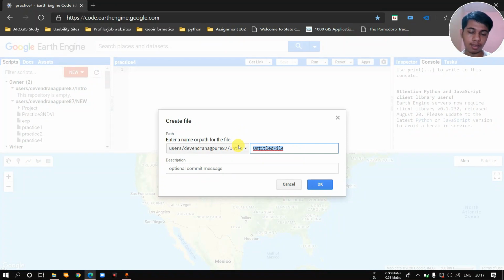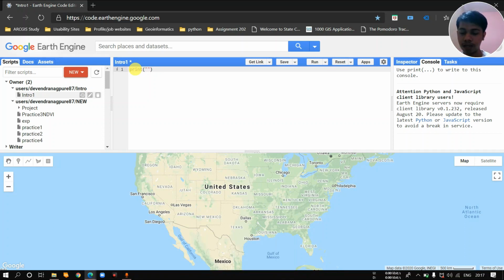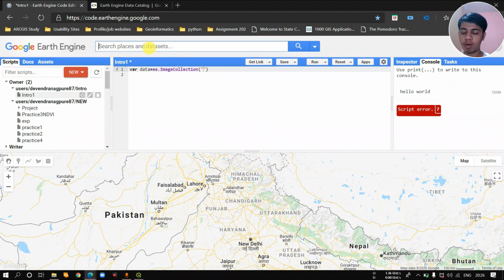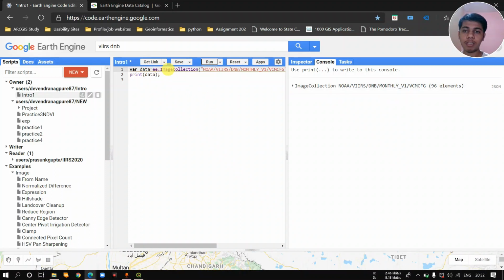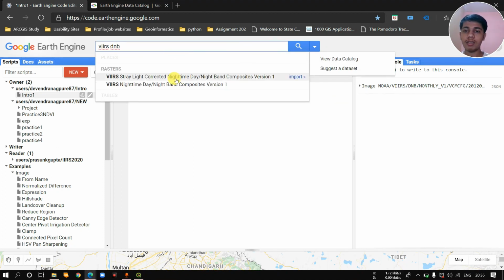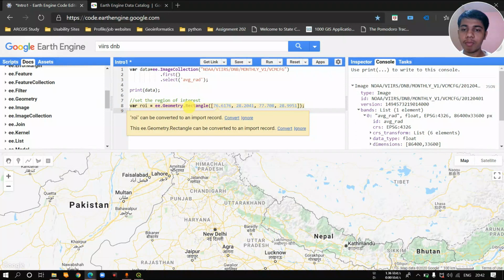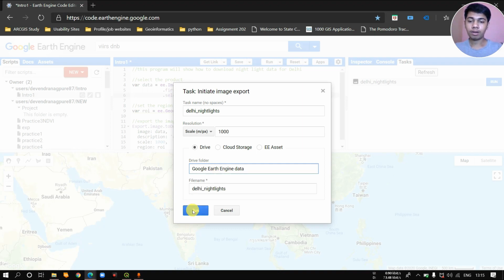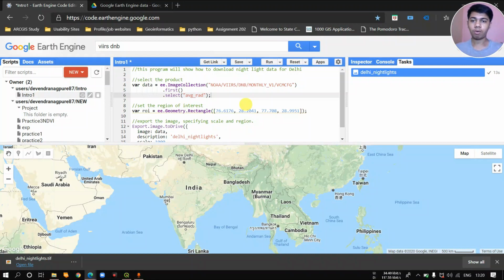How to Download Images From Google Earth Engine? || Tutorial 2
In This Tutorial I have Tried to shown you How to download the required satellite images from the mighty Google Earth Engine (GEE). You can access Google Earth Engine Playlist with a full several tutorials.

Thankyou!
I need your Support without that I am nothing!!